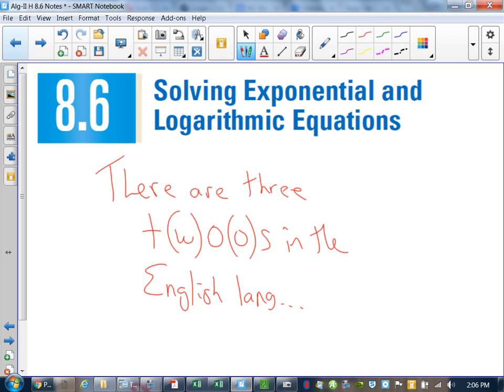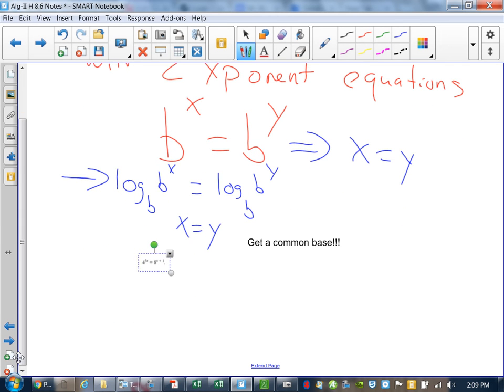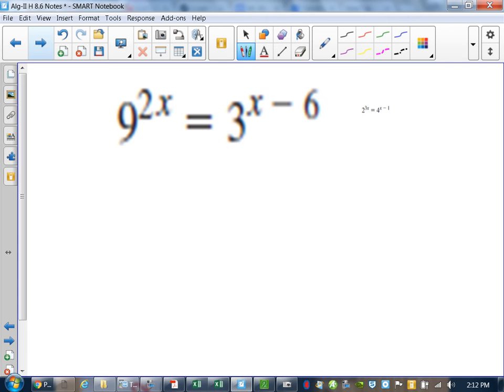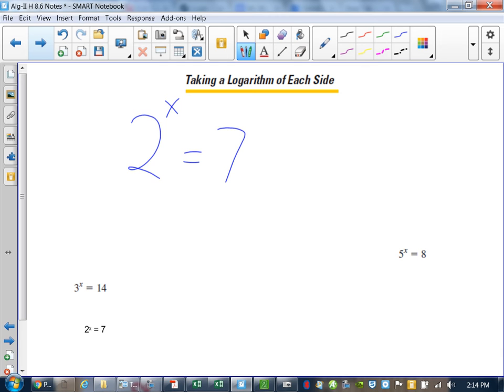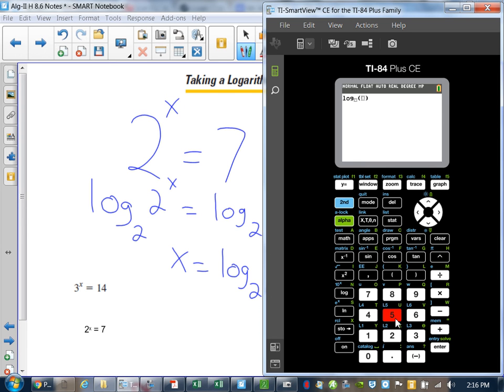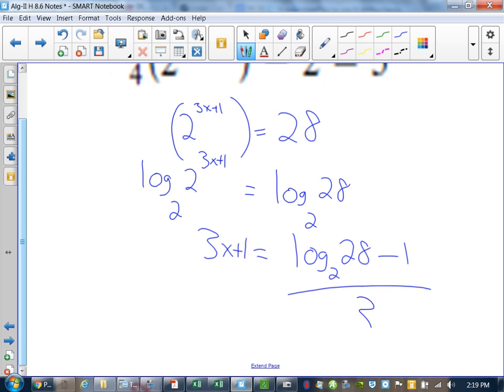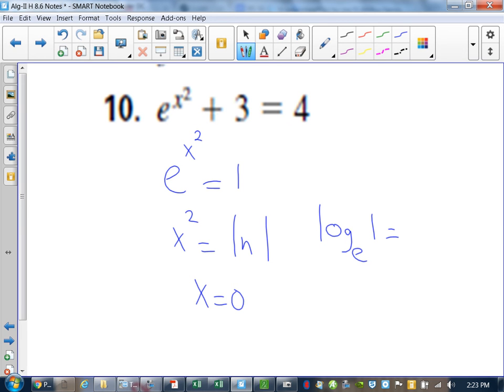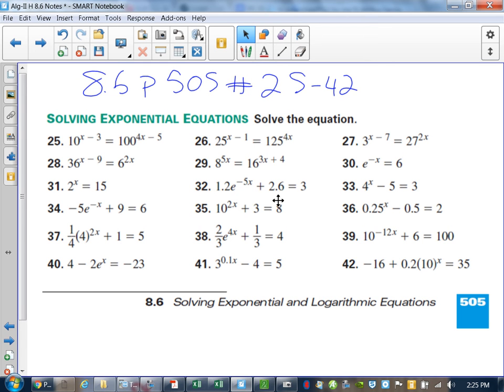February14 expo equations p12